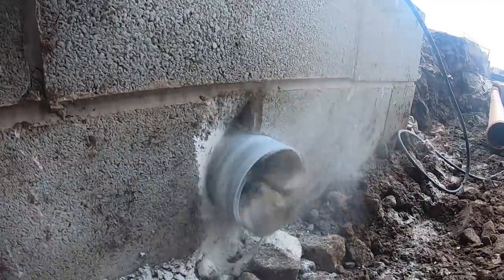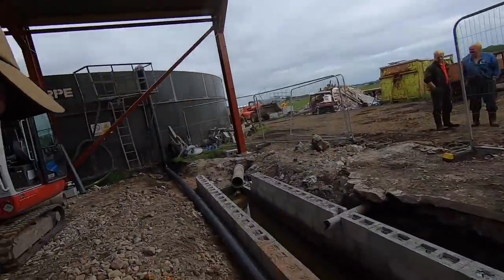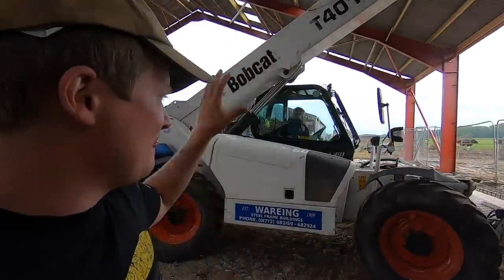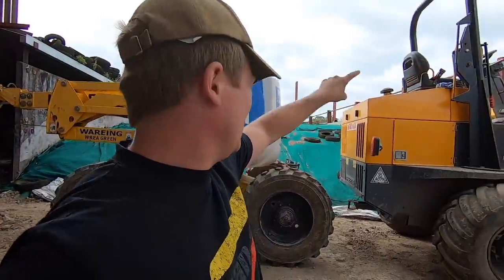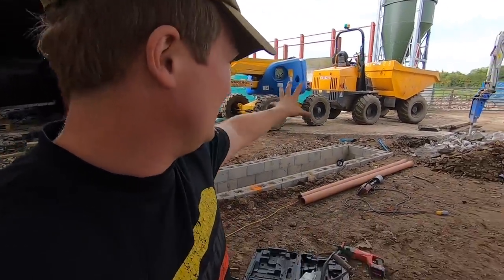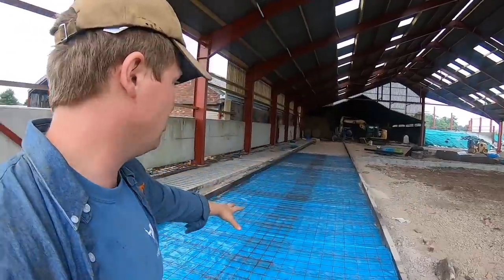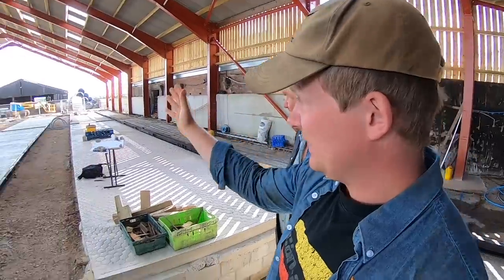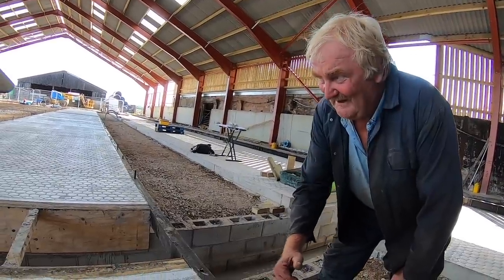THINGS ARE MOVING FAST WITH THE NEW HUGE SHED BUILD !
In todays video we have a catch up on everything that has happened with the new cattle.
Holy Moly these boys have been working hard while i have been away!

Birks Farm
Ballam road
Lytham
Lancashire
FY8 4NL

The Best Drone Ever!
Rodes Mic Pro (If you can, Get the wind muffler with it)